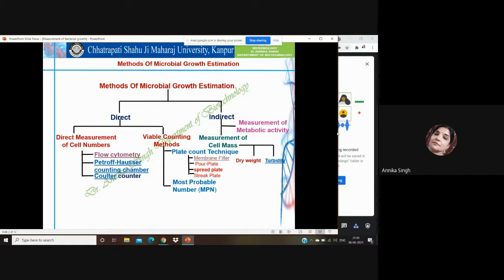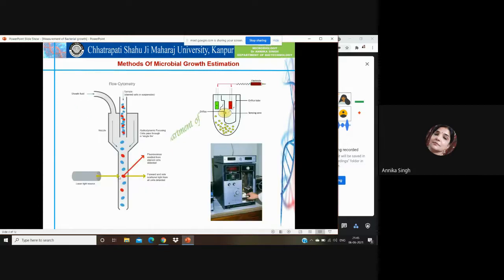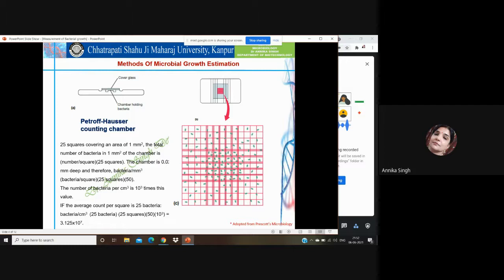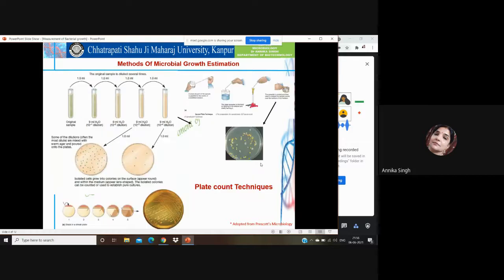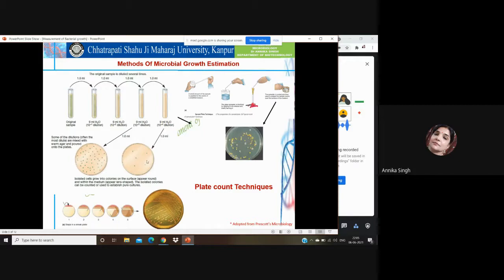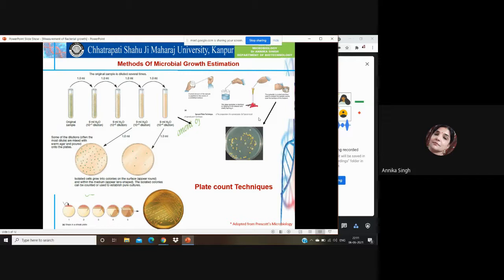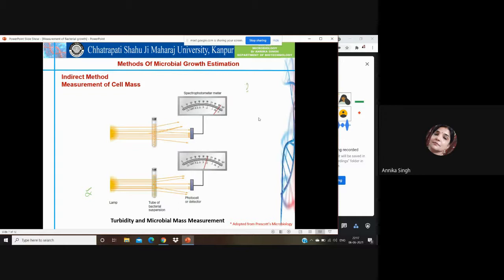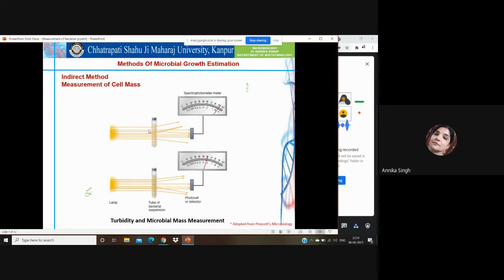Methods Of Microbial Growth Estimation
MSc (BIOTECHNOLOGY) 2nd semester
MBT-202  Microbiology

By:
DR. ANNIKA SINGH
DEPARTMENT OF BIOTECHNOLOGY
INSTITUTE OF BIOSCIENCE AND BIOTECHNOLOGY